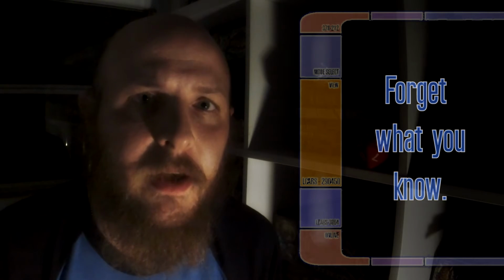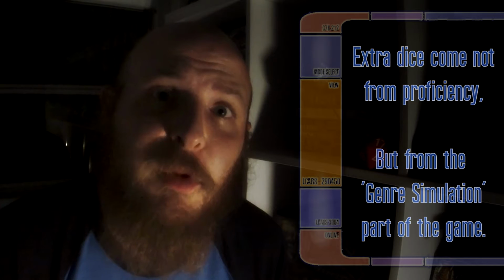Star Trek Adventures tabletop RPG: The task System 🖖 Tutorial I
The CGA Boldly Goes where he hasn't been before (mostly): Tutorial Territory!  This is Part I of a full tutorial and overview of Modiphius' new Star Trek Adventures TTRPG using the '2d20 engine' to bring to life Trek at the Table like never before!